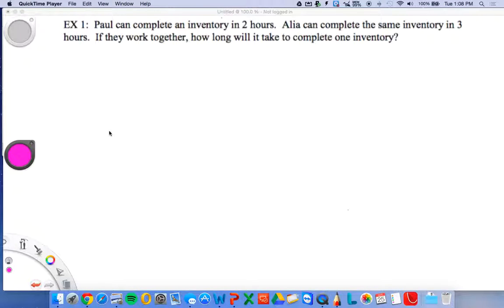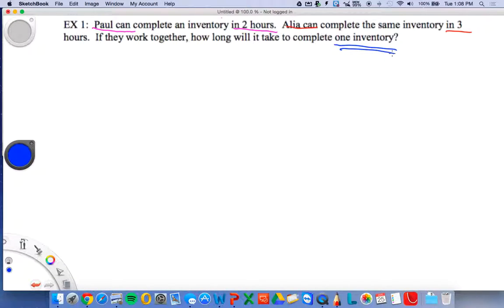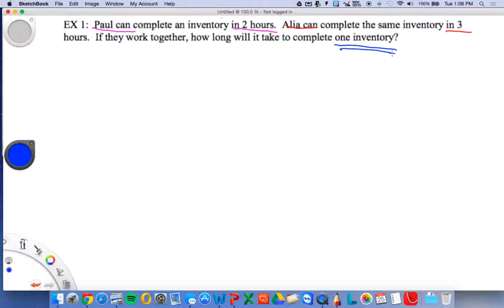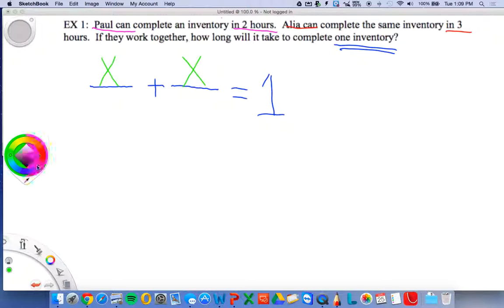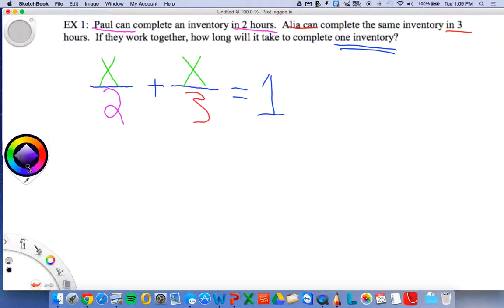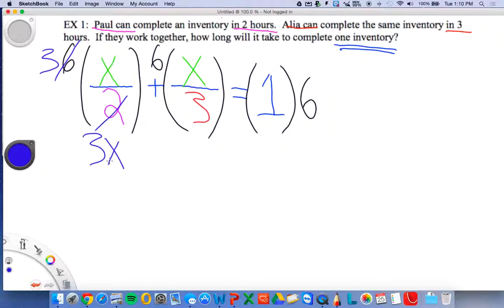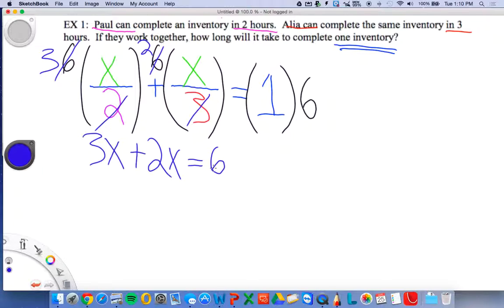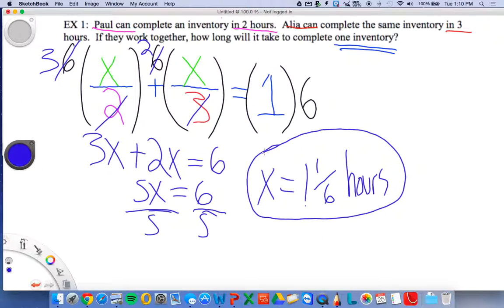A05 - Work Rate #1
Work rate question, finding the total work time.